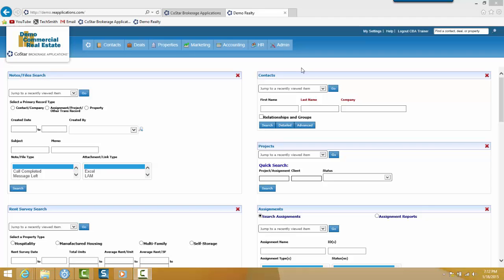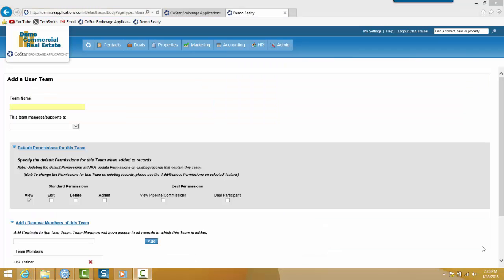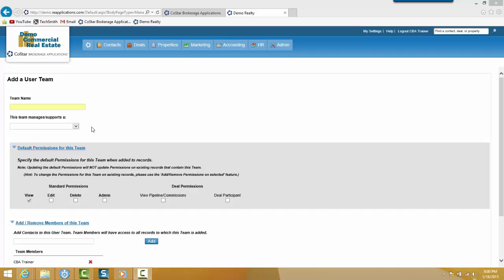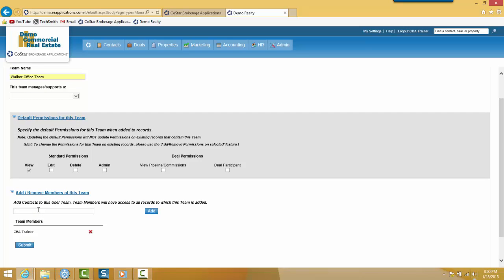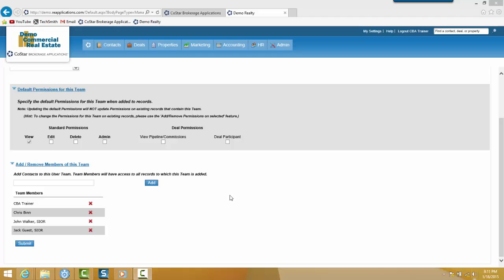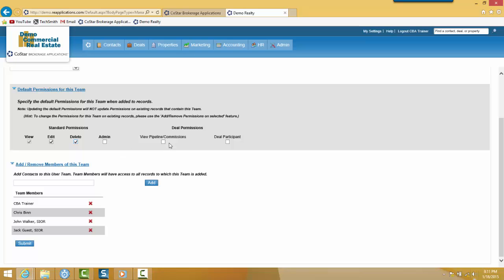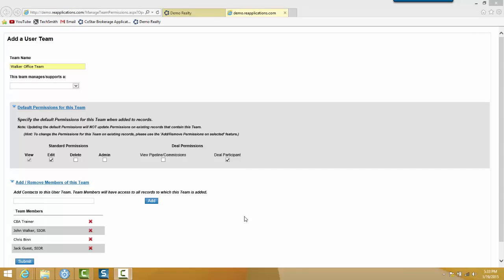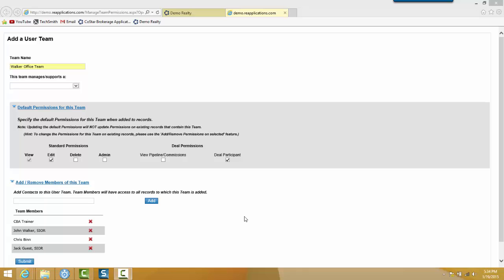Set Up Internal User Teams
CoStar Brokerage Applications - How to set up User Teams for sharing deal information and/or viewing/editing deal commissions or managing groups.